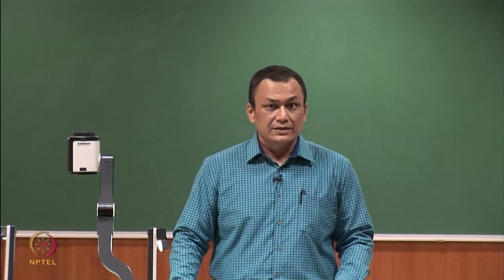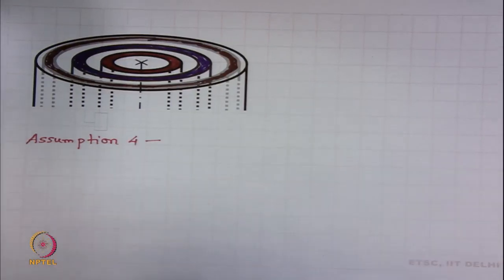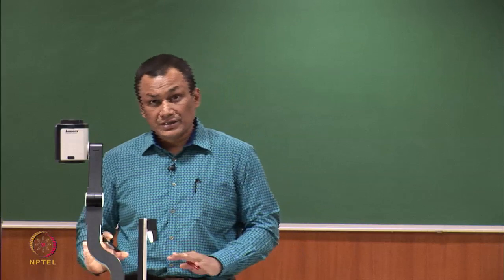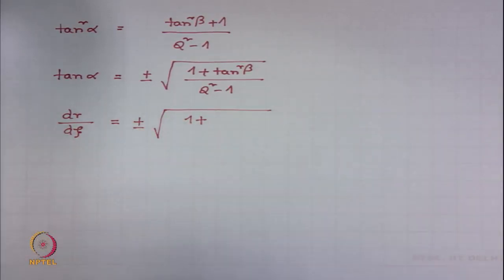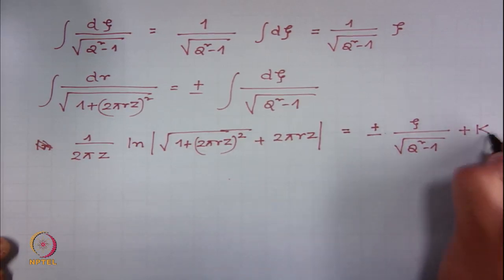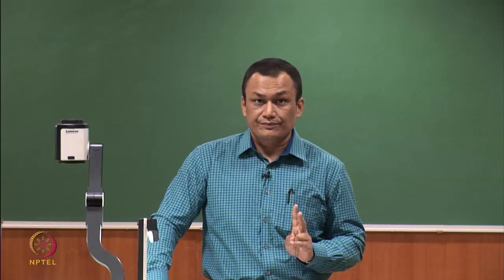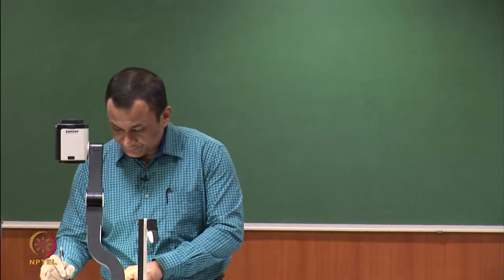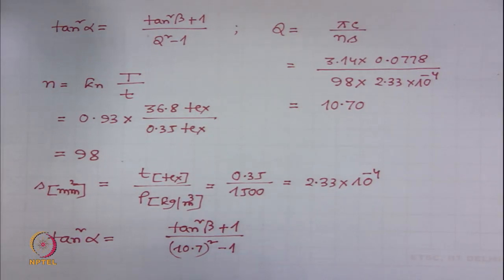Radial Migration of Fibres in Yarns (contd.-1)